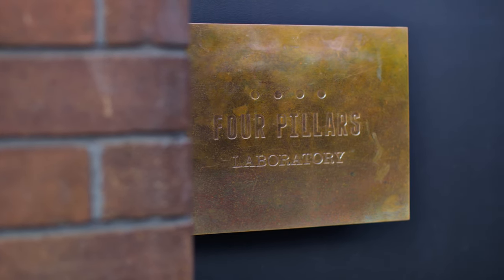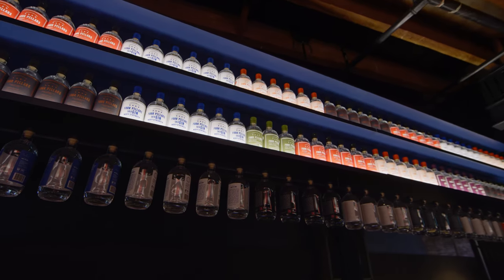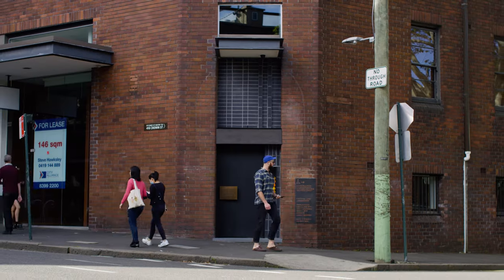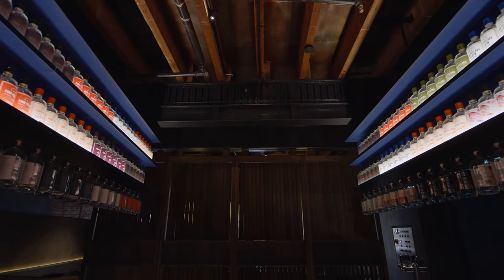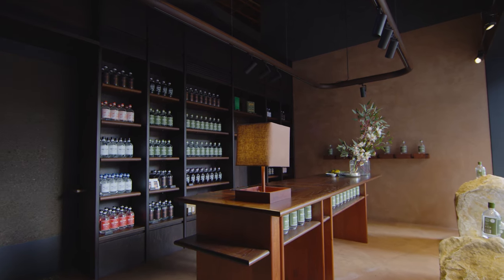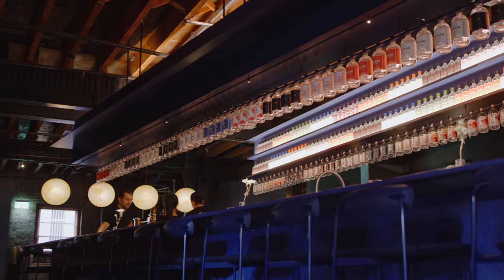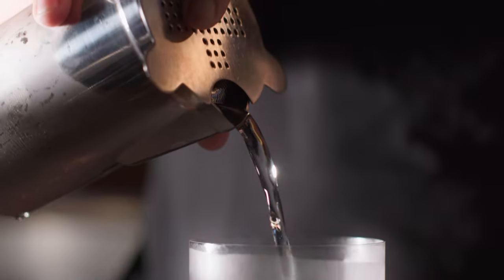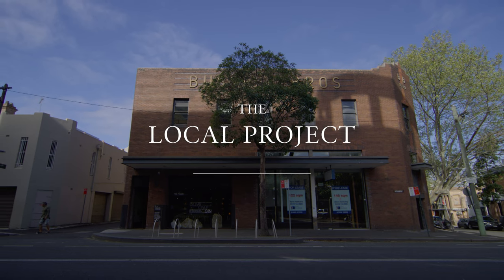Inside Sydney's BEST Gin Bar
Showcasing the award-winning gins of Four Pillars, Eileen’s Bar presents as the best gin bar in Sydney. Designed by YSG Studio, the venue forms the ideal location to enjoy an evening of beverages.

Taking residence in the Sydney suburb of Surry Hills, Eileen’s Bar boasts as the best gin bar in the vicinity, extending the legacy of Four Pillars from their distillery in Healesville. Providing patrons with an immersive experience, the bar is an impressive addition to Sydney’s resurgent hospitality scene.

The interior design of the venue points to its status as the best gin bar in Sydney. At the centre of the design is a juniper blue 20-stool concrete bar, behind which cocktails are made in an entertaining, theatrical fashion; the striking nature of the fitting expresses the company’s passion for their work. Banquette seating arranged around the perimeter of the space is upholstered in a subdued navy blue, as not to distract from the bar itself.

A strong sense of identity grounds the best gin bar in Sydney. YSG Studio embraces the venue’s industrial foundations, allowing the post-depression era architecture to authentically represent the spirit of craftsmanship that guides the Four Pillars Distillery in Healesville.

YSG Studio takes care to transfer the creative, industrious character of Four Pillars into the distiller’s new home; the resulting space forms the best gin bar in Sydney.

Photography by Anson Smart.
Interior Design by YSG Studio.
Build by Promena Projects.
Filmed and Edited by Cheer Squad Film Co.
Production by The Commercial Project.